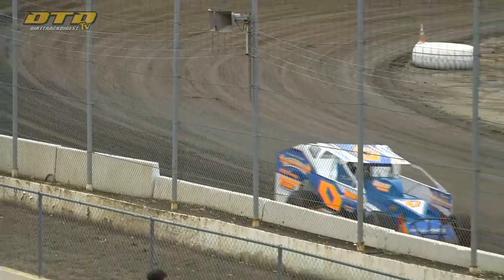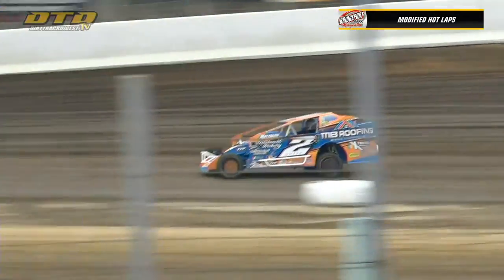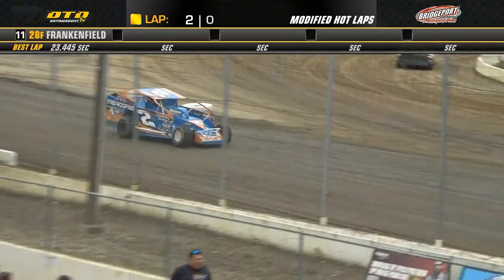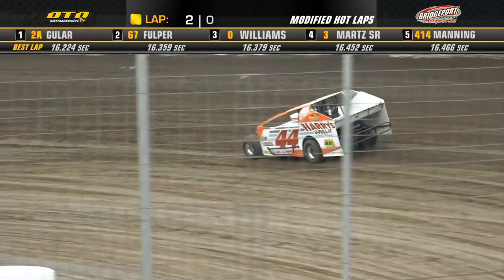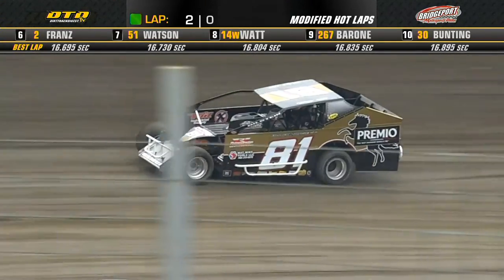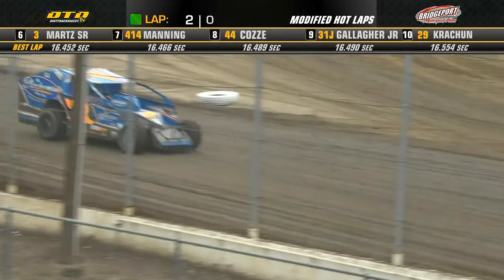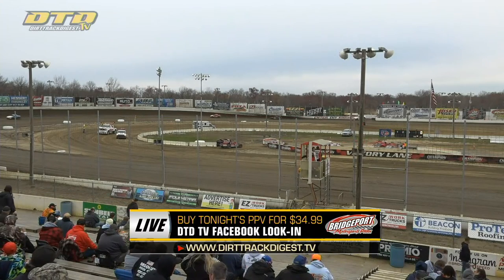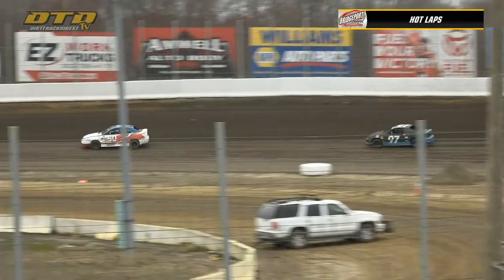Bridgeport Motorsports Park | Bridgeport, NJ | March 30th 2024